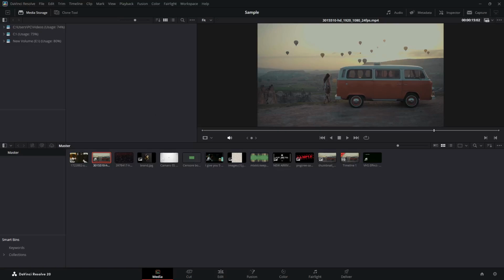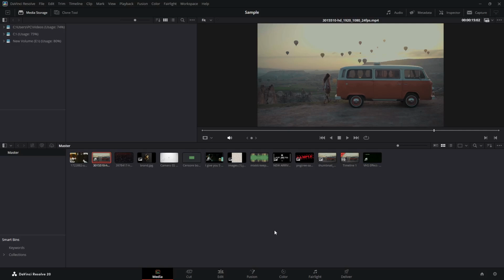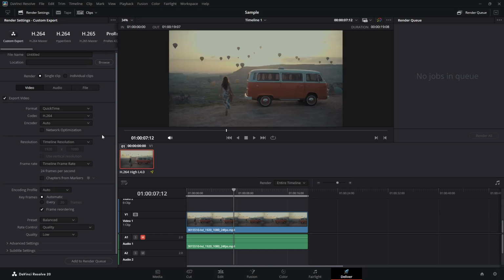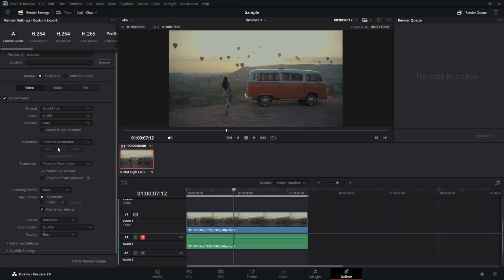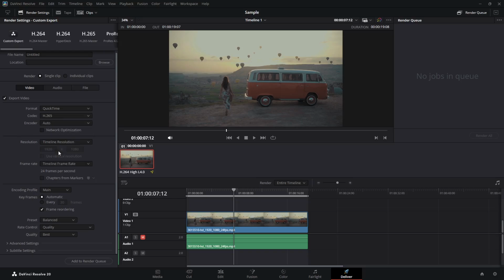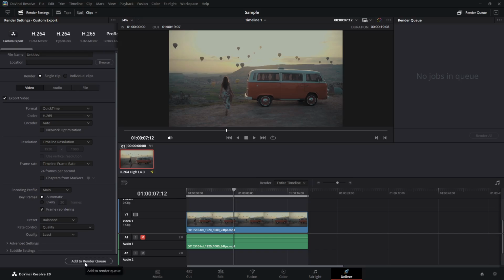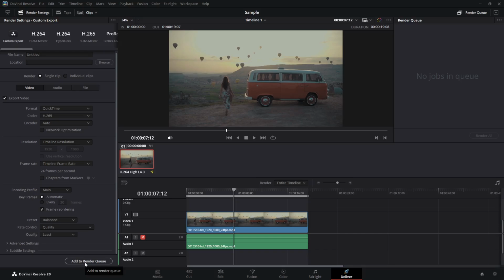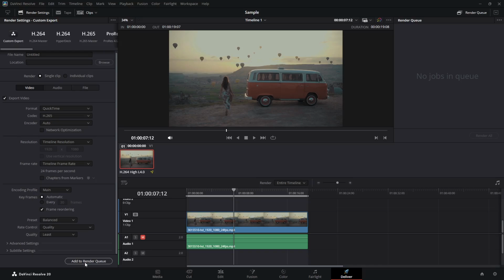How To Reduce Video File Size In DaVinci Resolve (Tutorial 2026)